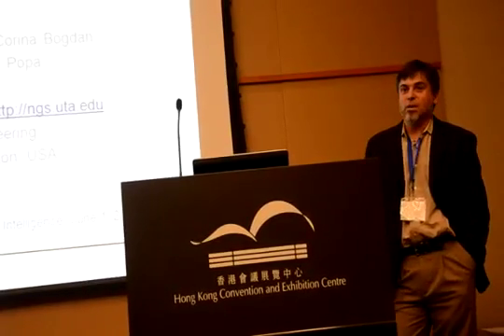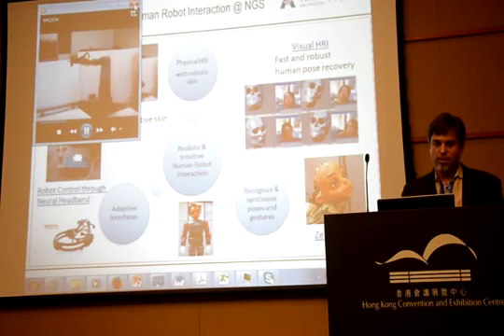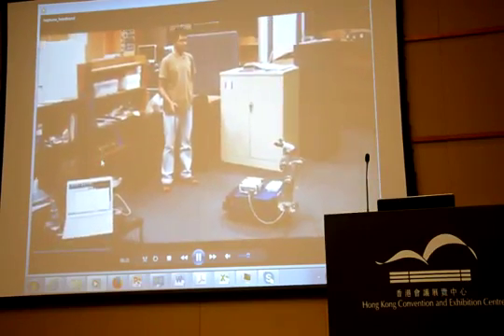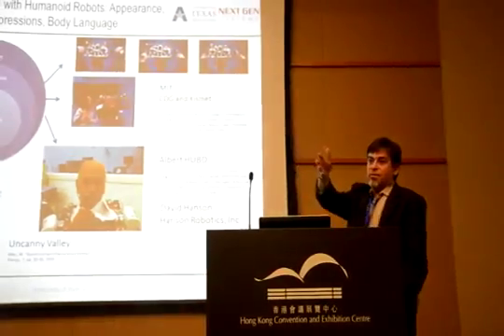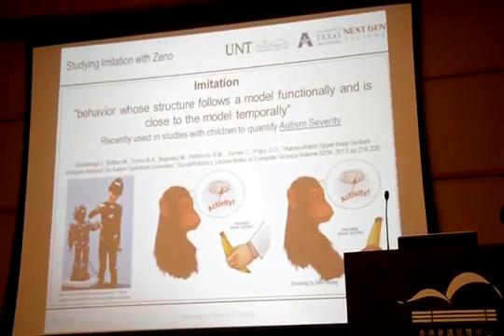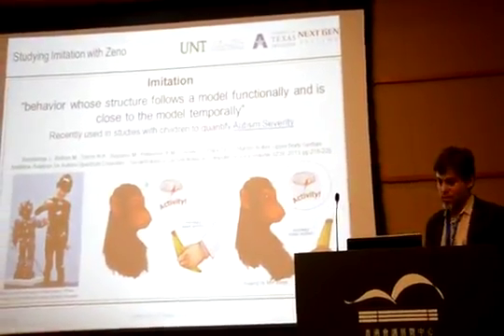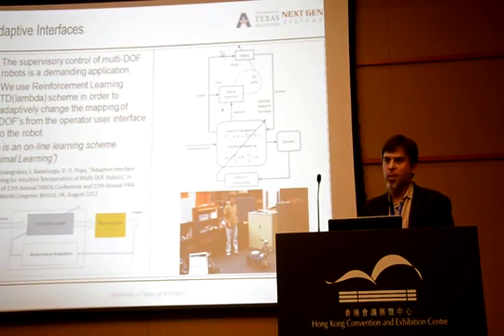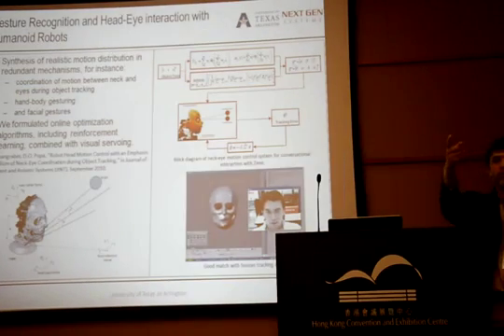1 7 7 7 ab Dan Popa Learning Human like Facial Expressions for the Android Phillip K Dick YouTu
Learning Human Facial Expressions